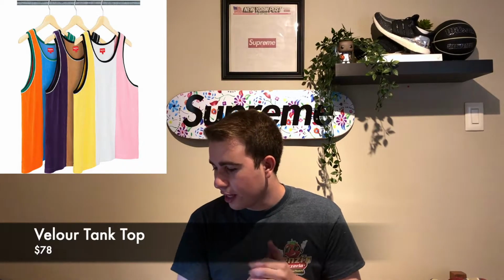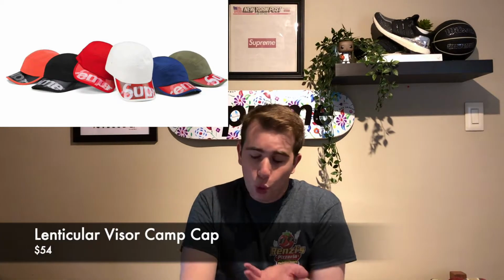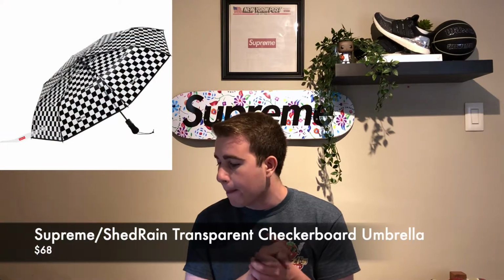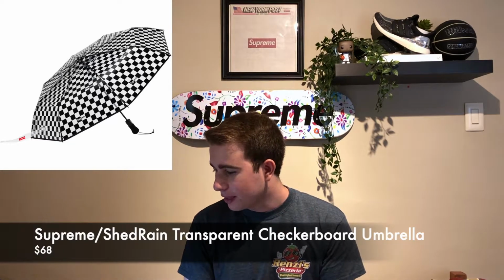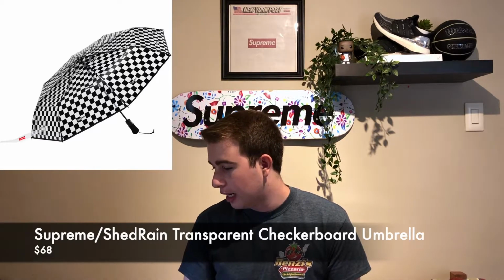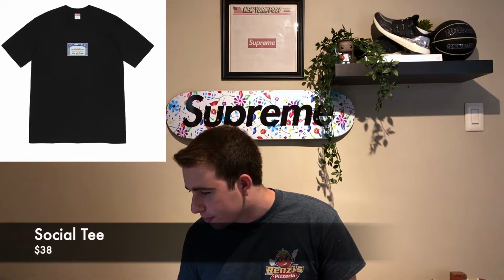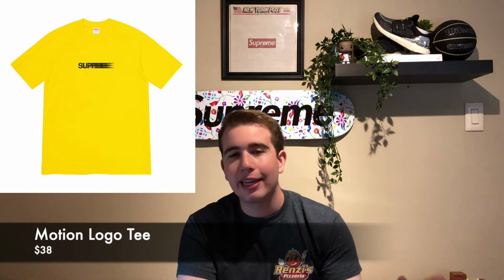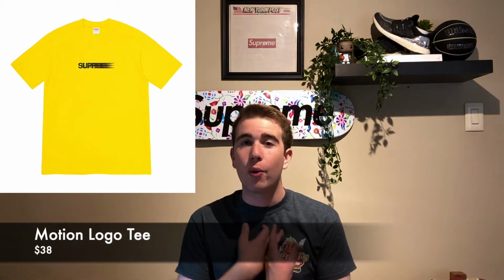Supreme Week 18 Drop List Review +Summer Tees!!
Do not sleep on this week! All the tees from this week should have some sort of profit in the upcoming months. My top three would be motion logo tee, marble tee, and lizard tee. Watch out of the blanket to do well as it is my sleeper item of the week! Target size large and XL and aim for the black or white colors! Good luck.